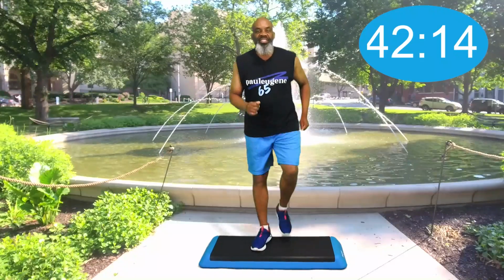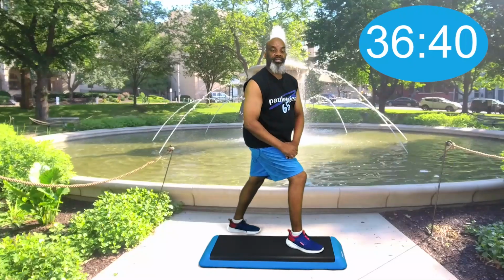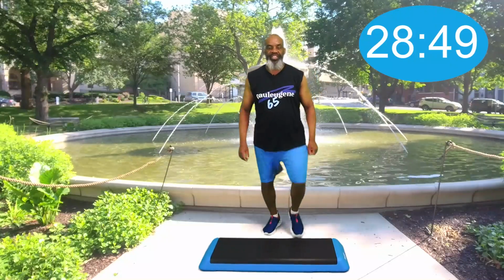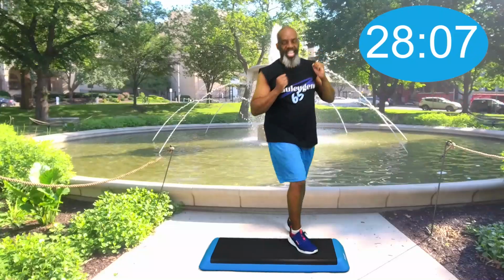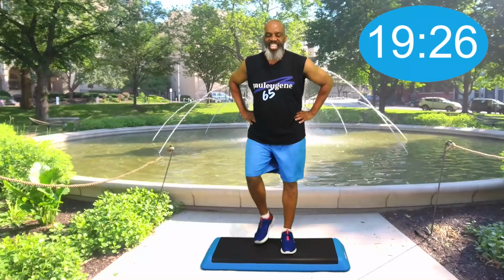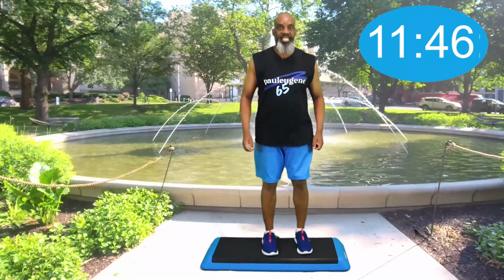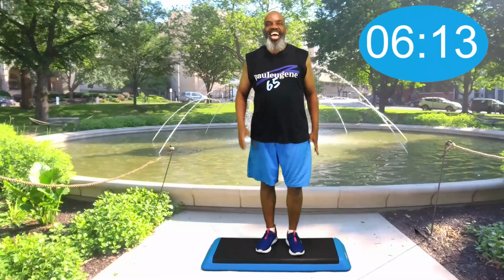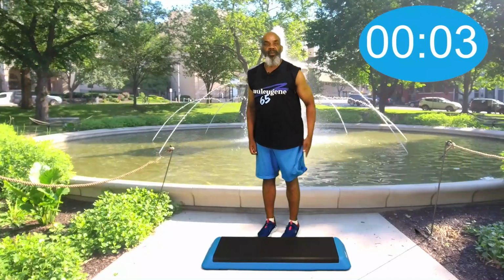Step Aerobics Easy & Simple | 125 BPM 40 Minutes 5000 Steps | Lose Weight - Stronger Heart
Step Aerobics Simple Easy is a low impact low intensity step workout at 125 BPM for 40 minutes taking 5000 steps.  The exercise moves are safe and effective to help you burn fat, get a good step aerobics workout, lose weight and stronger heart.  It is great for beginners and baby boomers who need a less complex workout without all the dizzy turns, jumping up and down on the step.